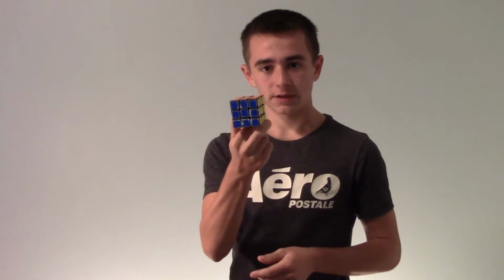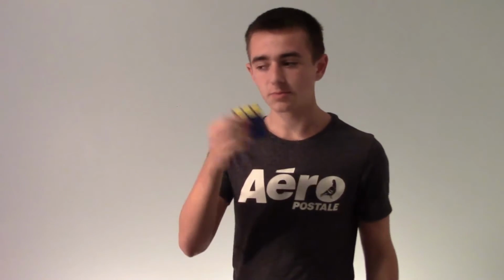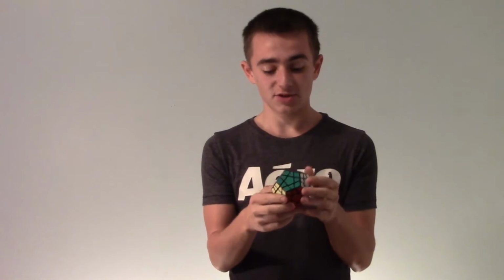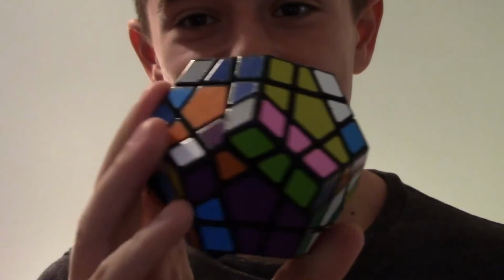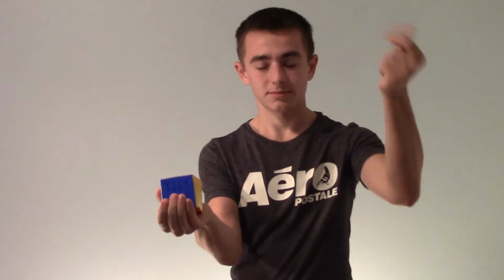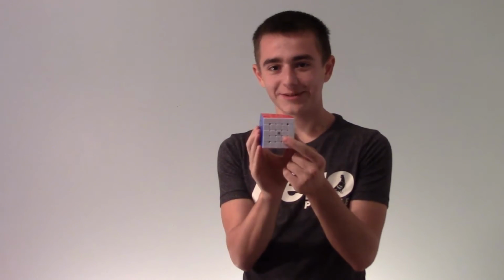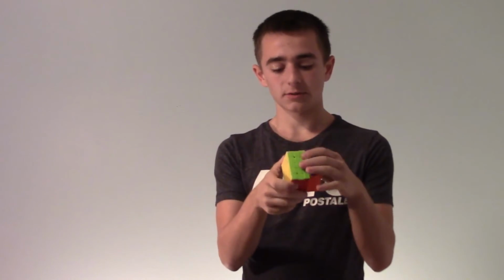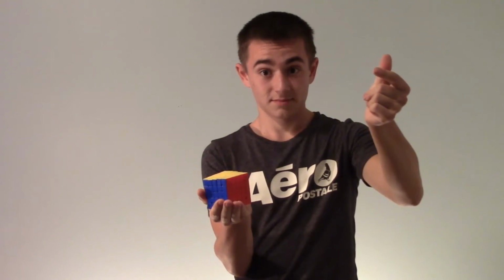My Special Cubes | ft. Owen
This is my awesome older brother Owen who wanted his 5 minutes of fame.  He will describe to you some of my cubes.

Edited with Adobe Premier Pro & After Effects

Click that weird red line under my channel name!